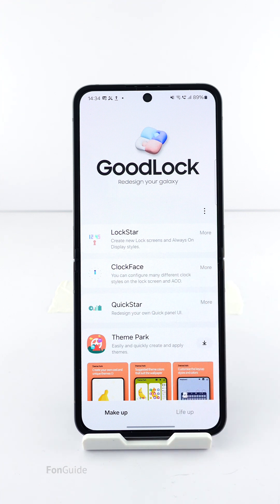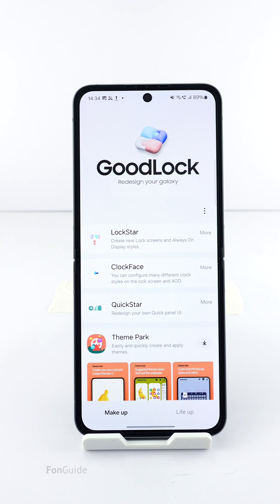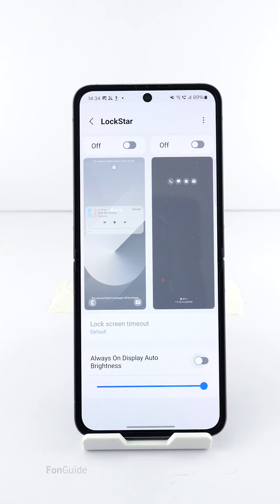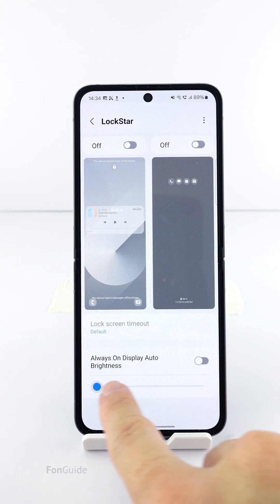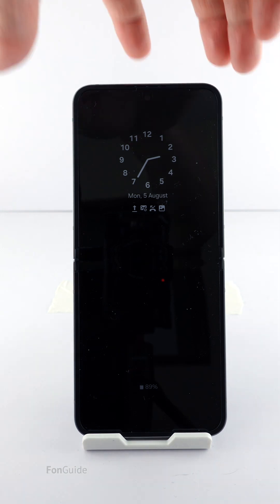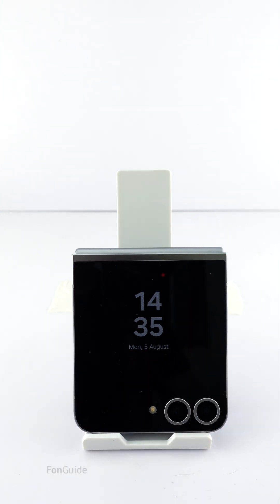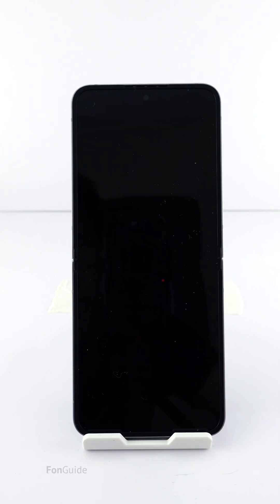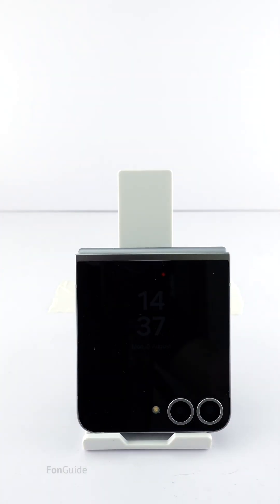How to manually adjust the cover screen AOD brightness? (Galaxy Z Flip6)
In this video, you will learn the way to manually adjust the brightness of the cover screen AOD.